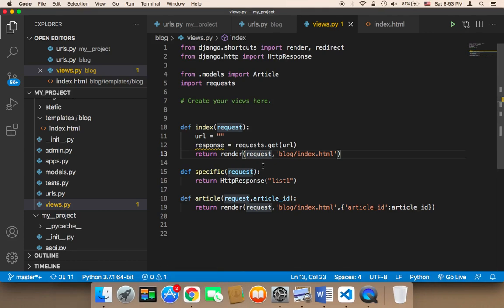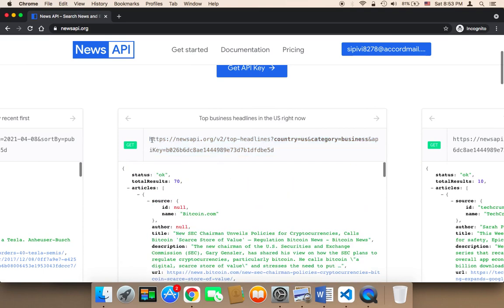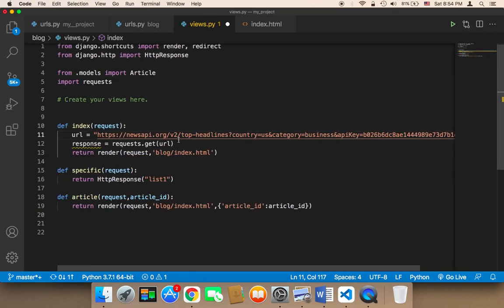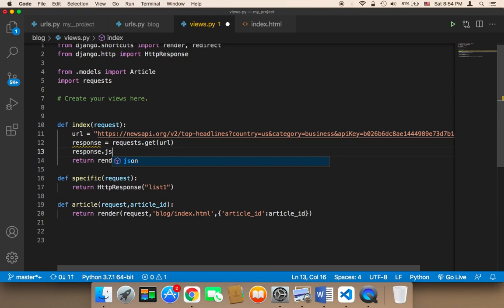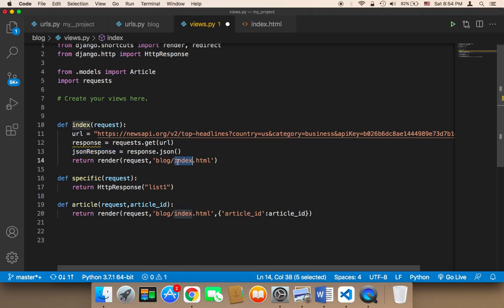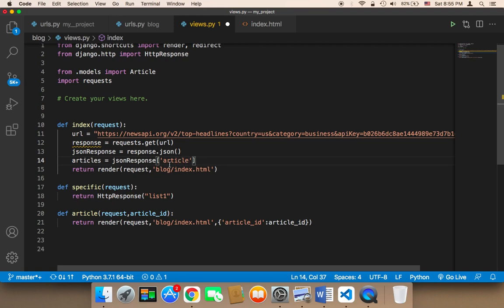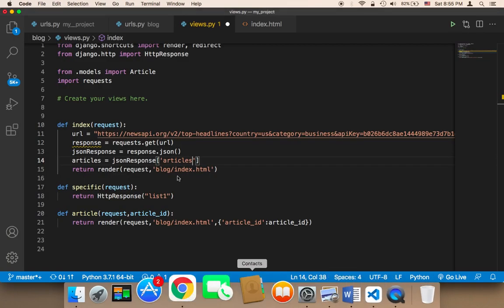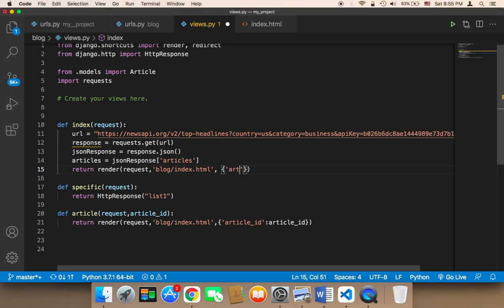Create News Website Using Django - Part 18